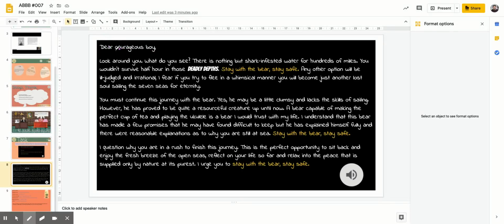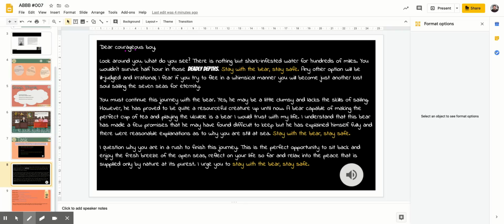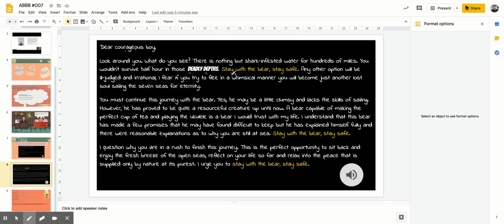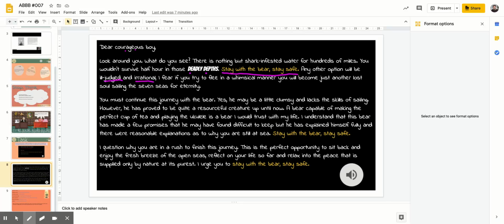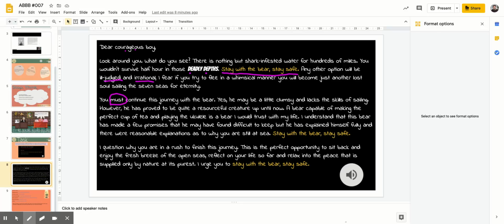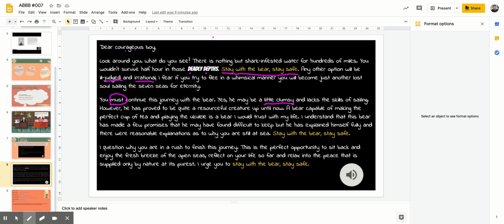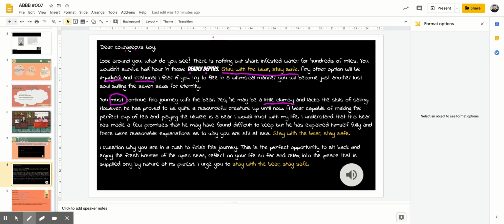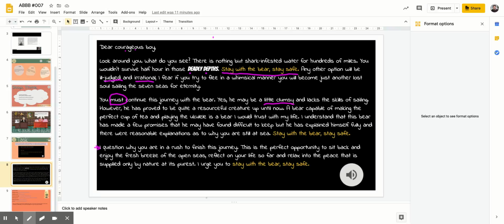Success criteria for #007